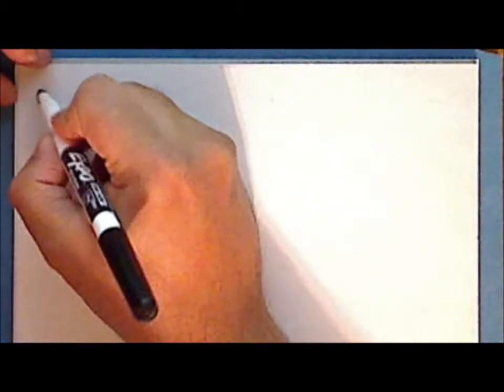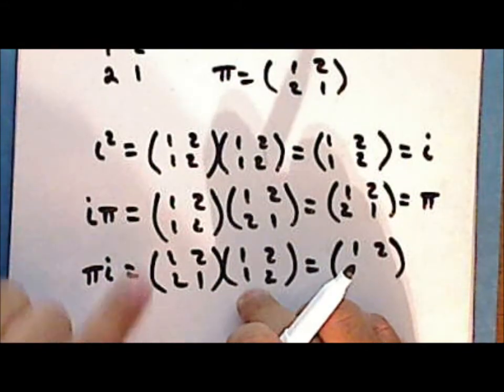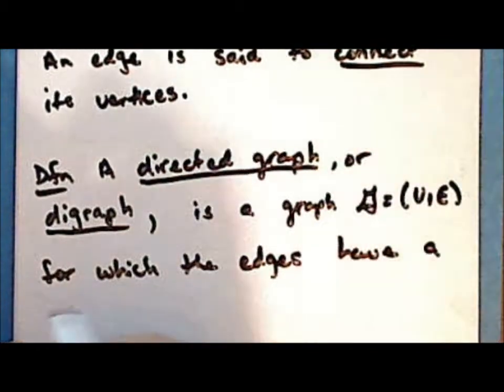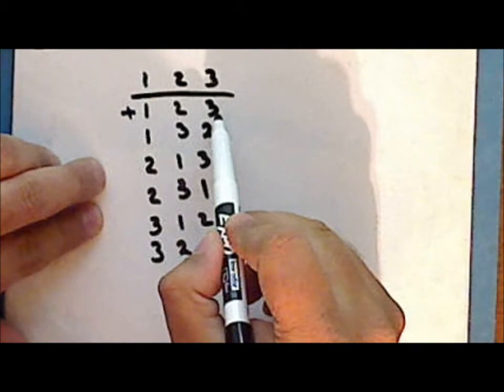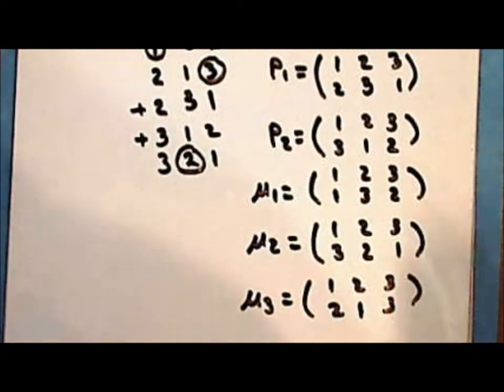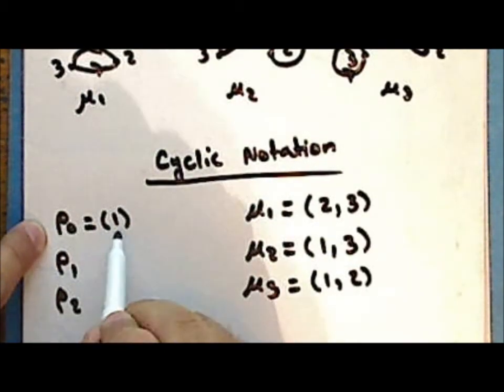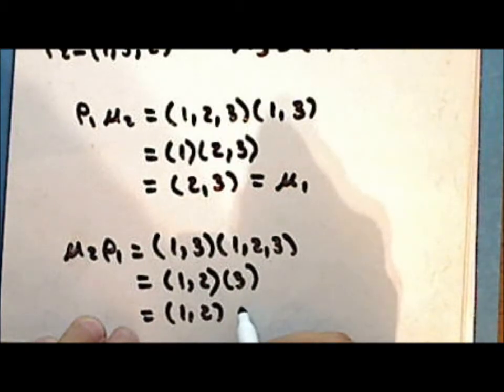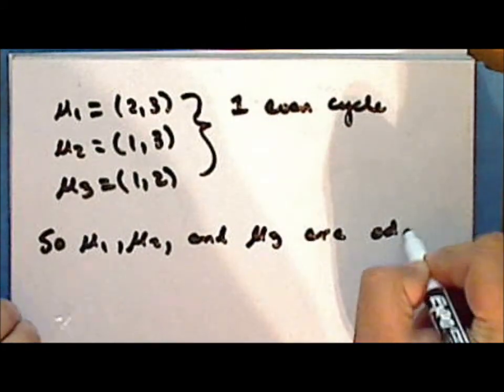Applied Math Lecture 04 Part 2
Fourth lecture in applied mathematics. Topics include symmetric groups, dihedral groups, and an introduction to point groups with an application to chemistry. This lecture is in four parts.